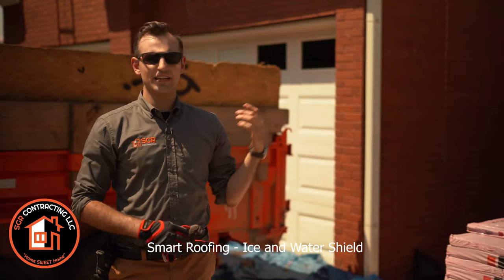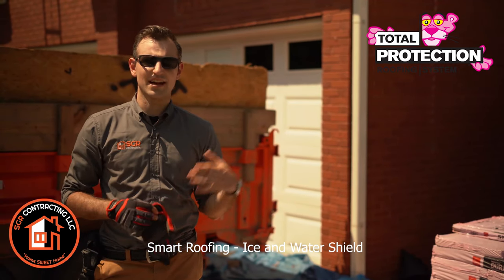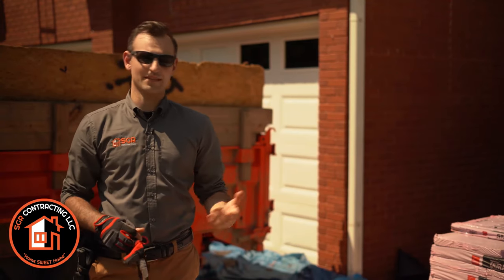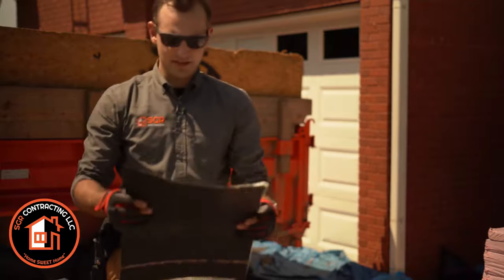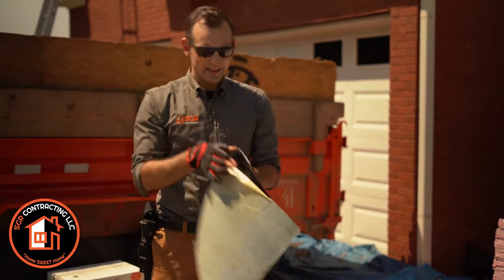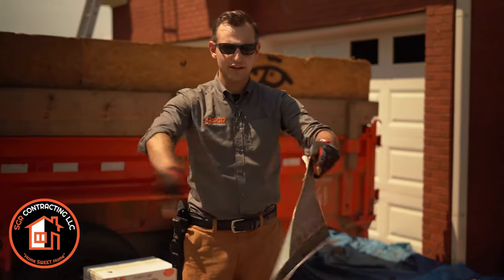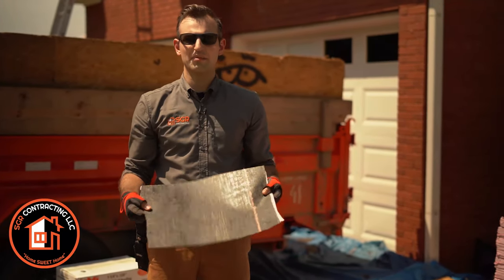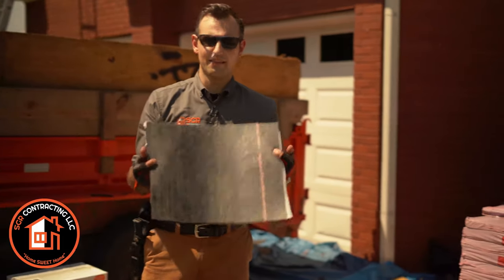Smart Roofing - Ice and Water Shield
PART 1 In the Total Protection System
Ice and Water Shield Short demo of a product installed on everyone of our roofs. We want to educate them So watch all the videos in this series to learn more. Smart Roofing is for Smart Customers.